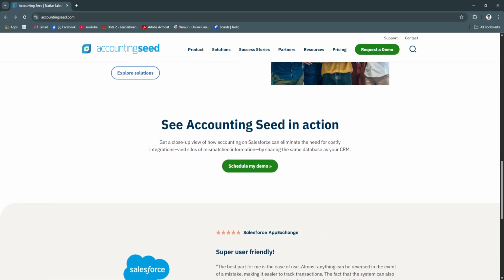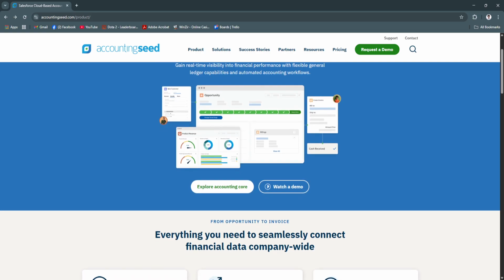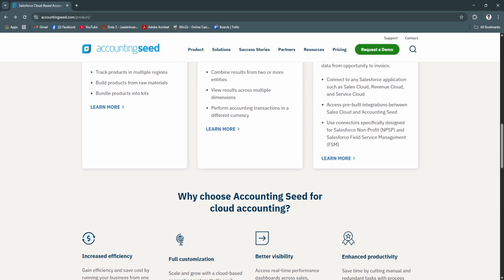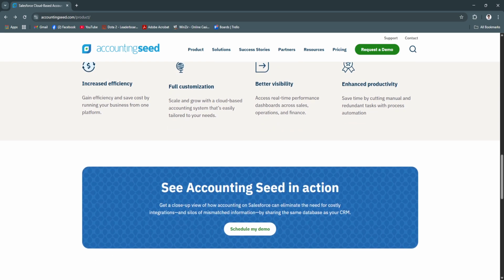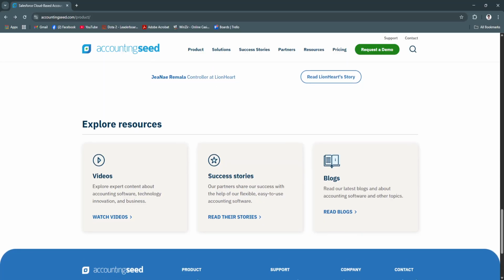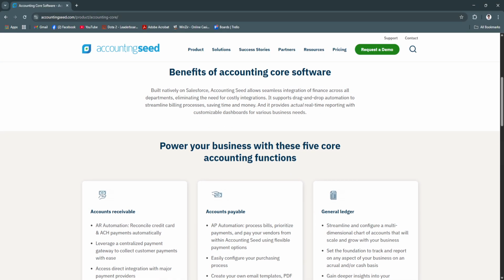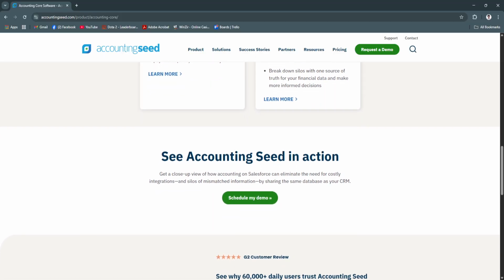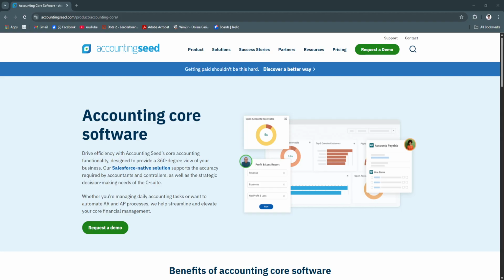How to Use Accounting Seed | Step-by-Step Financial Management Guide (2025)